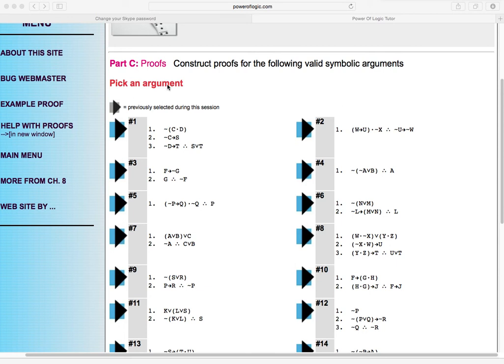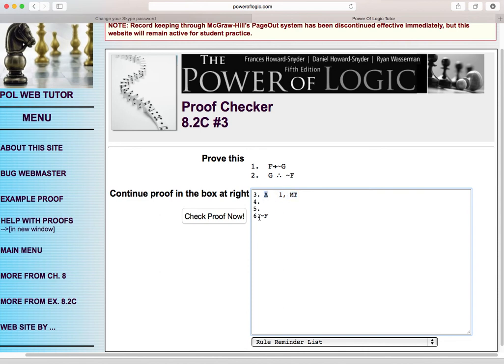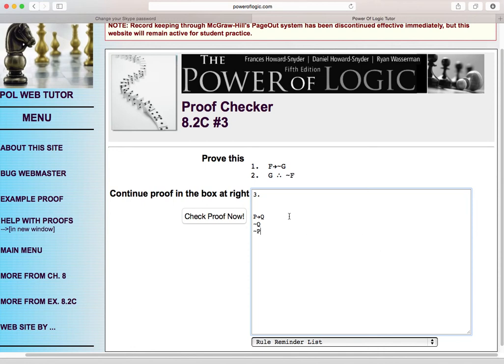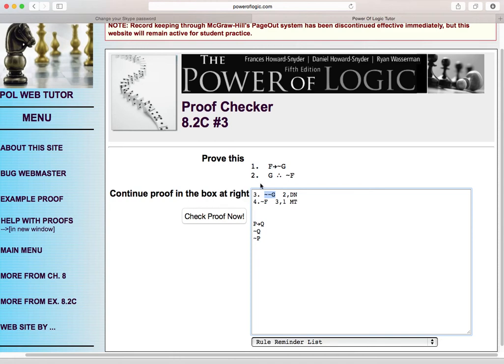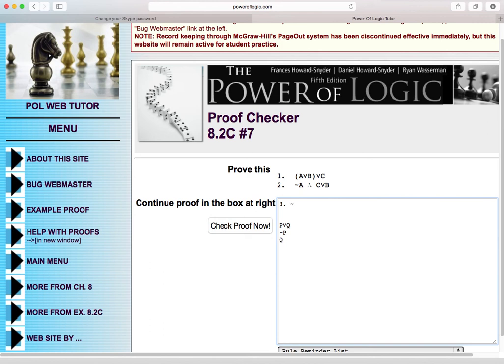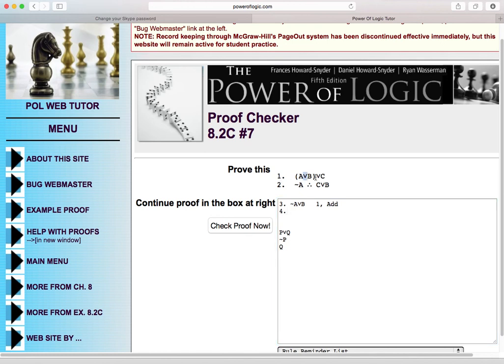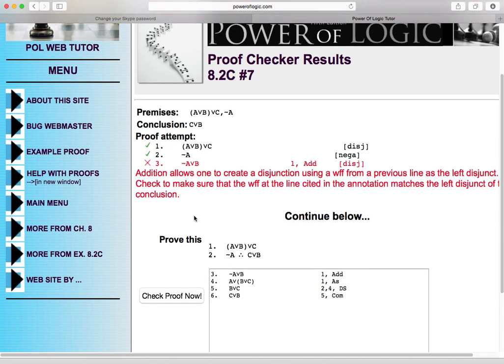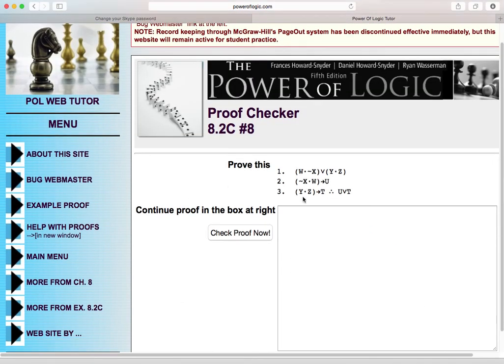Proof Explanation & Practice